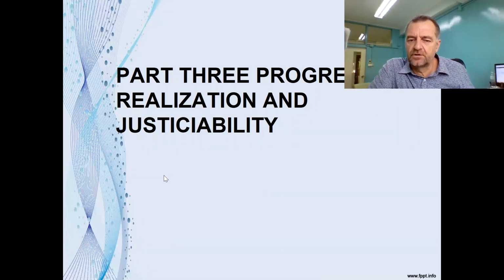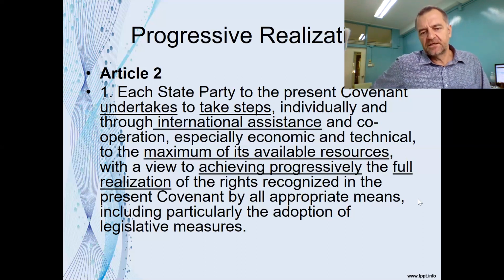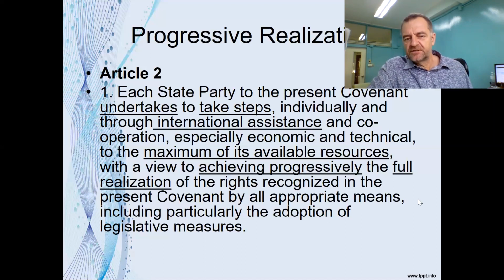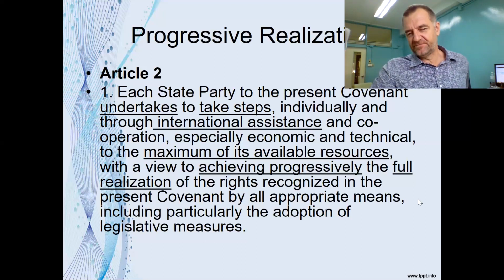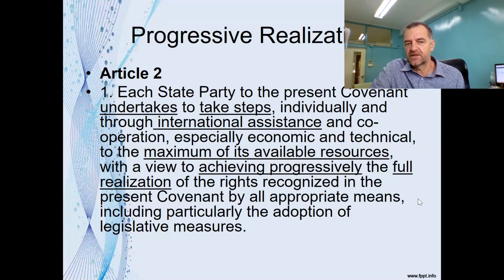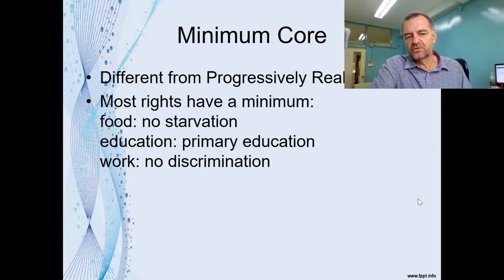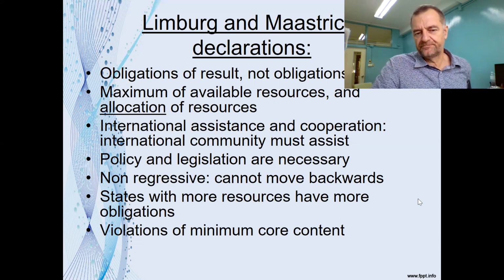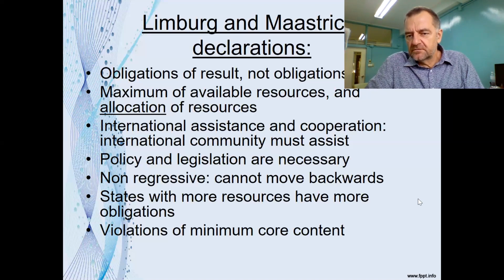HR Norms Week 4 Part 3A Progressive Realization